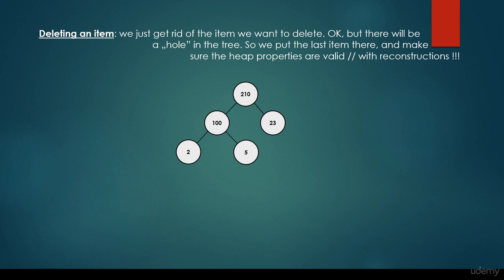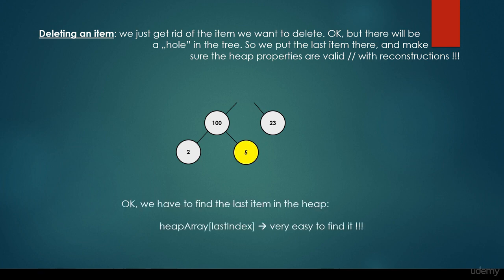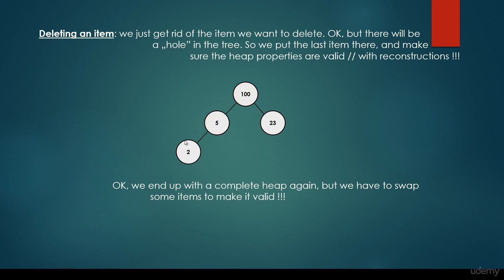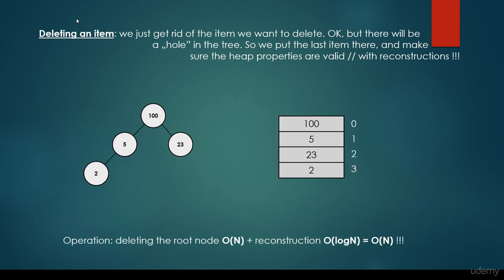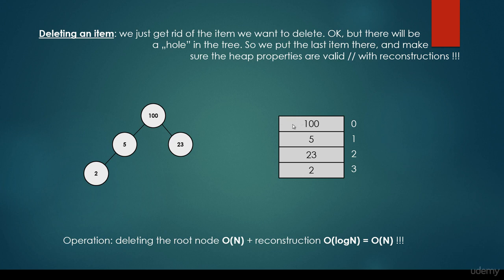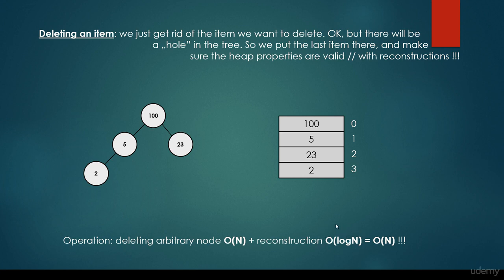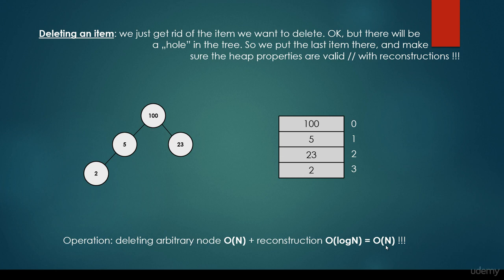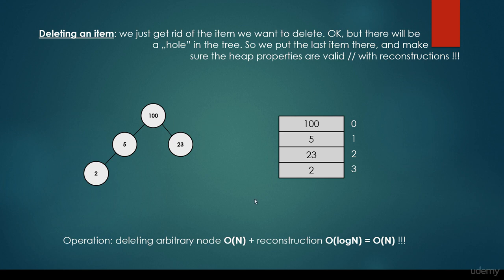088 Heap introduction remove operation